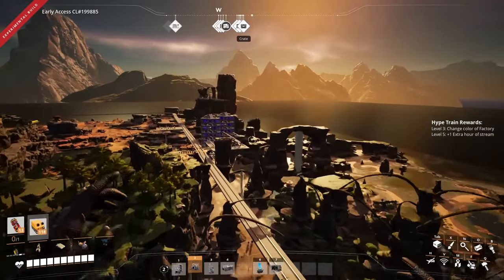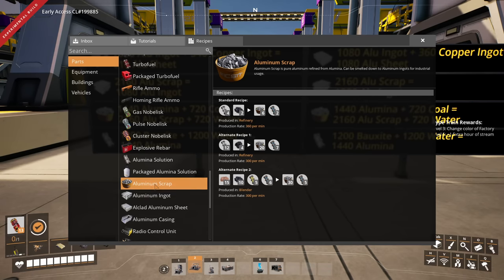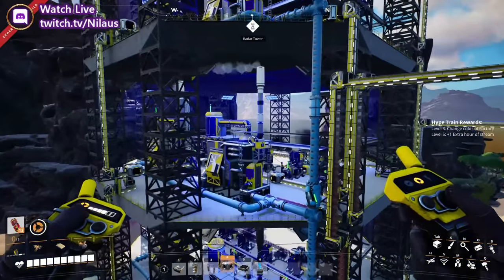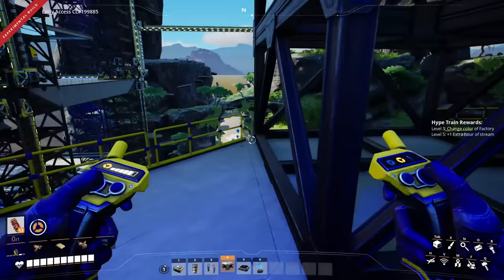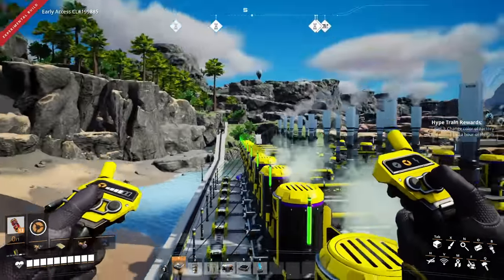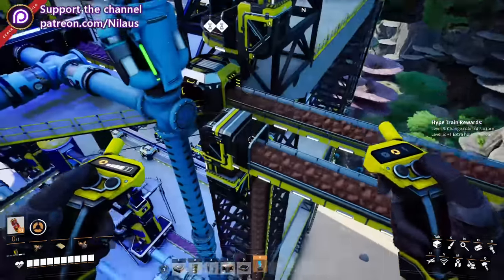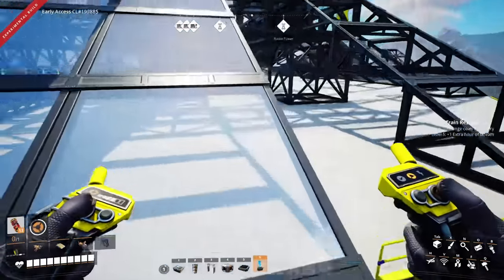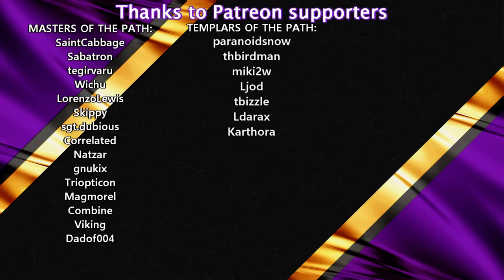SATISFACTORY TOWERS! Mega Alu Factory | 15 | Satisfactory Update 6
SATISFACTORY

UPDATE #5
- Improved Weapons with New Ammo
- Reworked Zone: Spire Coast
- Improved Character Grid
- Improved Enemies

LETS PLAY
Focus on using Trains and Trucks to consolidate into a single mega-factory
Combined Lets Play between YouTube and Twitch
- Twitch: Design, Building, Roaming, Testing

SCHEDULE:
YouTube: Monda & Friday at 16:00 CEST
Twitch: Tuesday, Thursday, Sunday at 20:00 CEST